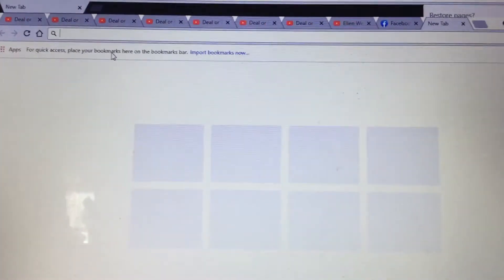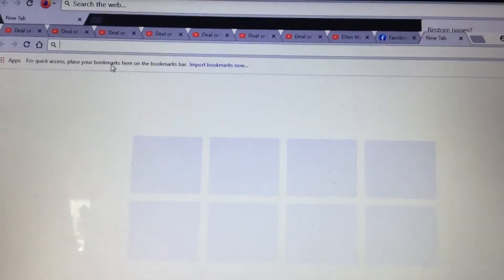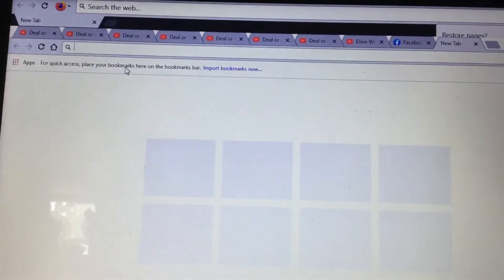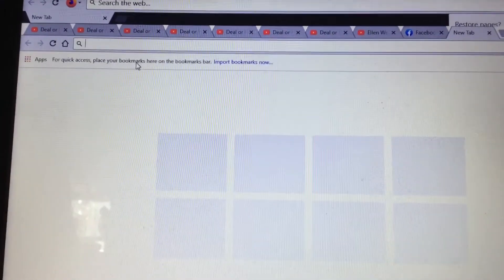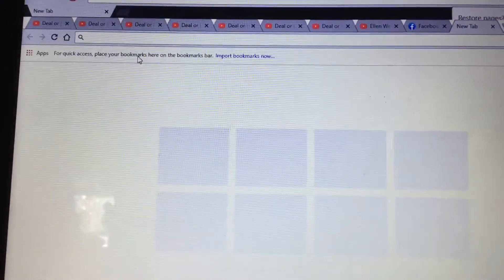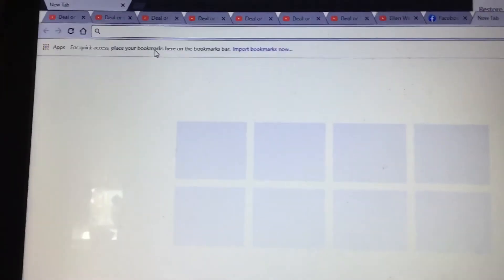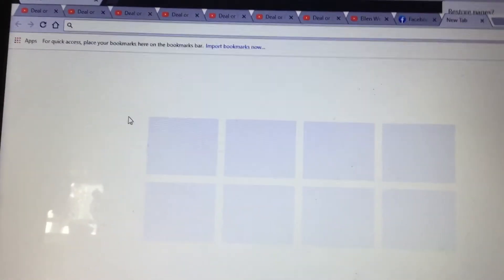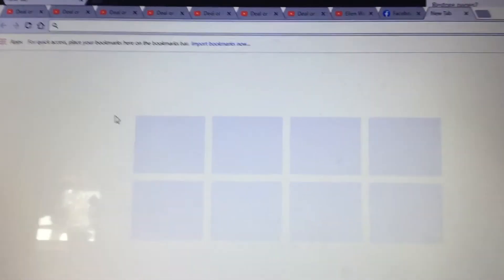This is March in New Today For New in the Morning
Last Time Was Thing in February Maybe April 2021 Comes May 2021 in Logos